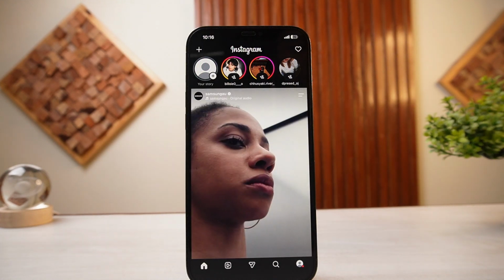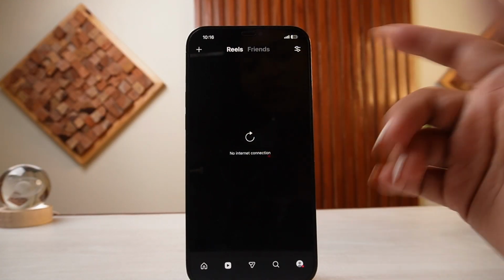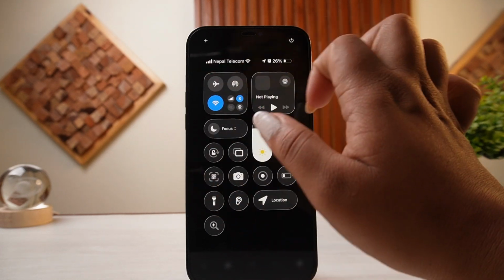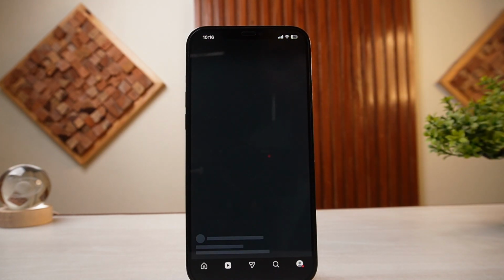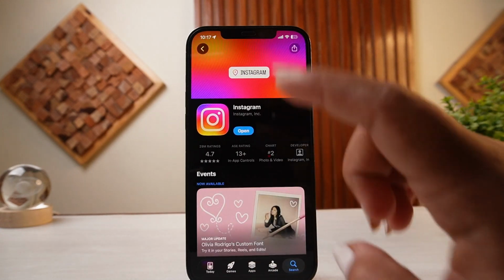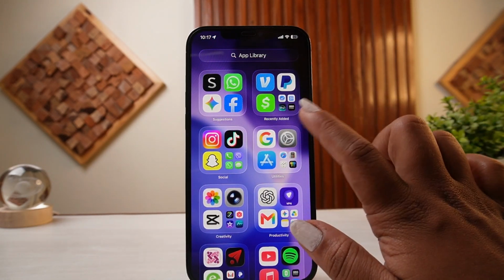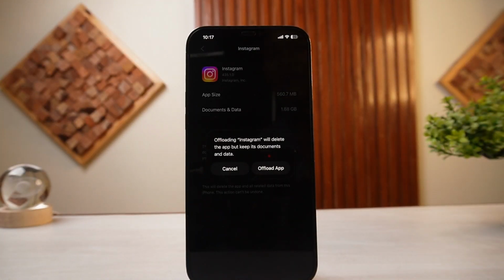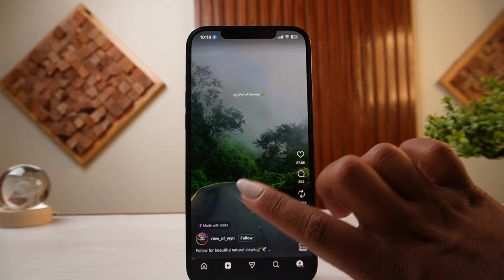How to fix instagram reels not playing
In this video, we’ll show you how to fix Instagram Reels not playing step by step. If Instagram Reels are stuck loading, showing a black screen, freezing, or refusing to play, these troubleshooting methods can help you resolve the problem.

We’ll go through common solutions such as checking your internet connection, restarting Instagram, clearing the app cache, updating the app, and restarting your phone. These simple steps can fix many temporary issues that prevent Instagram Reels from loading or playing correctly.

You’ll also learn what to check if Reels still aren’t working after trying the basic fixes. Whether you’re using Instagram on an iPhone or Android device, follow along with the tutorial to troubleshoot playback problems and get your Instagram Reels working again.

Follow the complete guide to learn how to fix Instagram Reels not playing and troubleshoot common Instagram video problems.